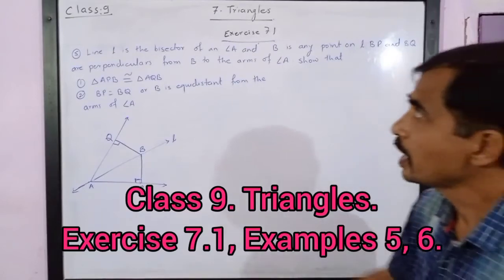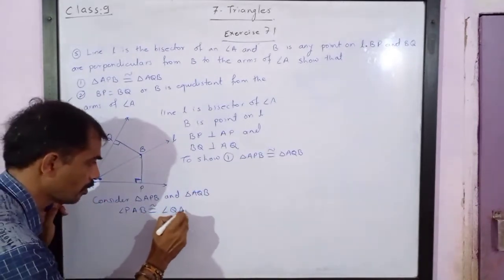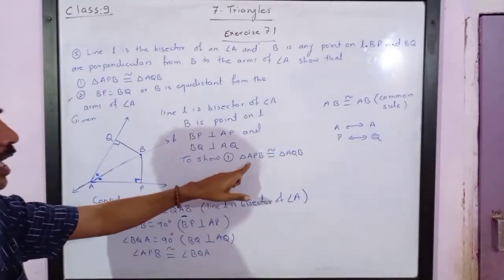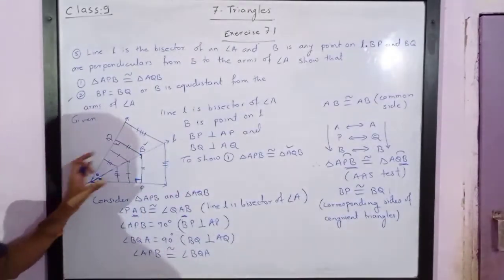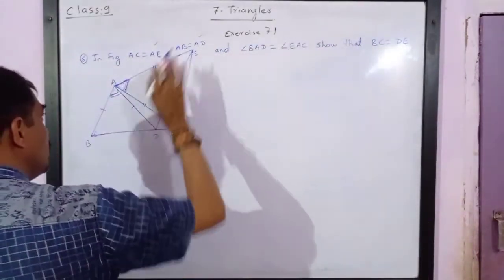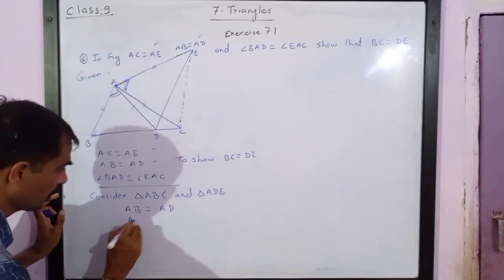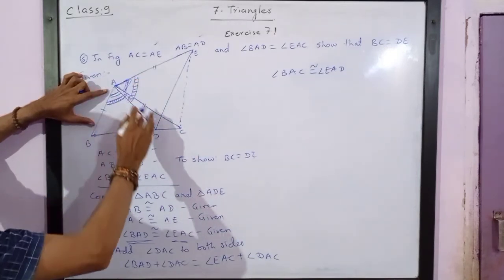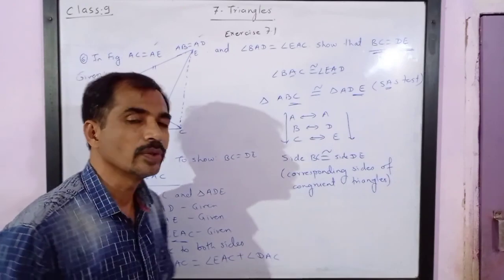Class 9. Triangles. Exercise 7.1, Examples 5, 6.